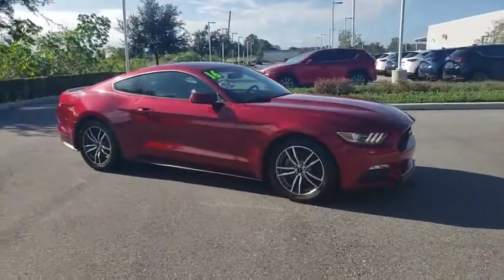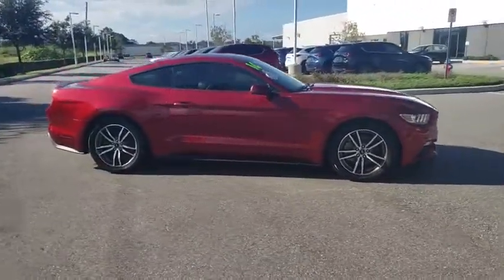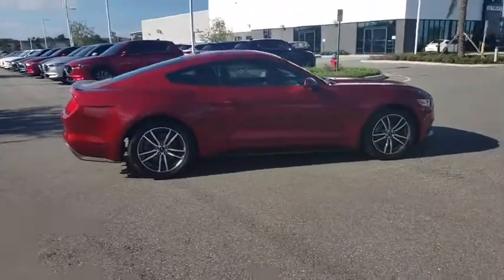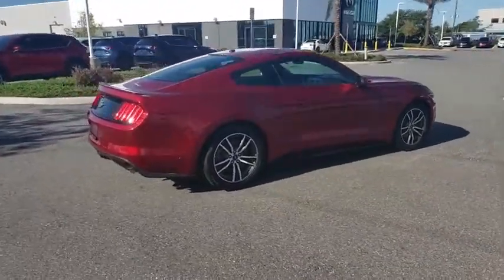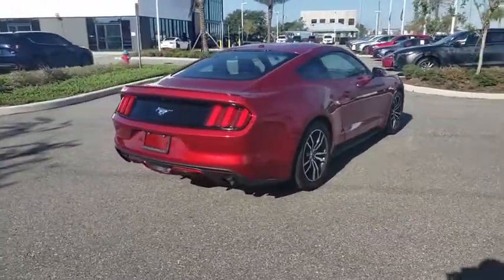2016 Ford Mustang Davenport, Clermont, Winter Garden, Orlando, Ocala, FL K0324006A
Ruby Red Metallic Tinted Clearcoat Used 2016 Ford Mustang available in Clermont, Florida at Headquarter Mazda. Servicing the Davenport, Winter Garden, Orlando, Ocala, FL area:
2016 Ford Mustang EcoBoost Premium - Stock#: K0324006A - VIN#: 1FA6P8TH1G5259850

Headquarter Mazda
17500 FL-50

1 OWNER**CLEAN CARFAX**, **BACK UP CAMERA**, **BLUETOOTH**, **LEATHER**. 21/32 City/Highway MPGbrAwards:br  * 2016 KBB.com Brand Image AwardsbrbrCARFAX One-Owner. Meet all your Financing needs here at Headquarter Mazda! brWe are conveniently located just a few minutes West of Downtown Orlando, just off the Florida Turnpike between Winter Garden and Clermont! It's one of the easiest drive in Central Florida! Remember: GET THE MAZDA SPIRIT here at Headquarter Mazda! So take the easy drive from almost anywhere in Central Florida to visit us or just call one of our Professional Inventory Specialist for more information and schedule a VIP appointment.